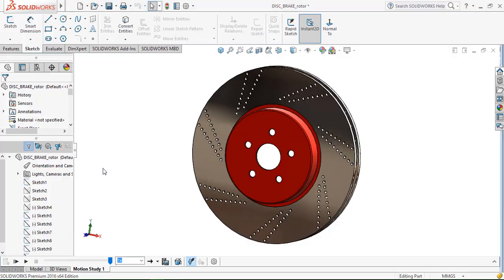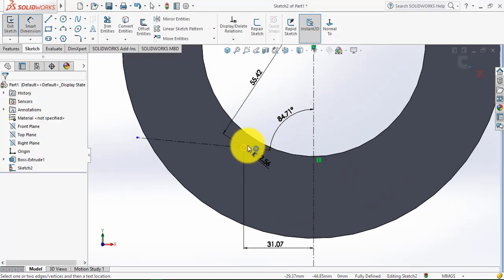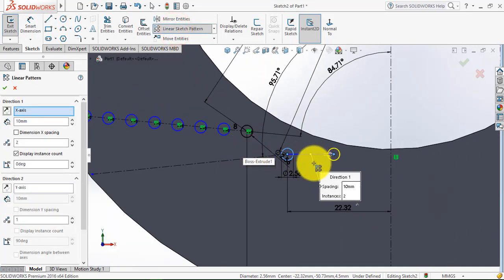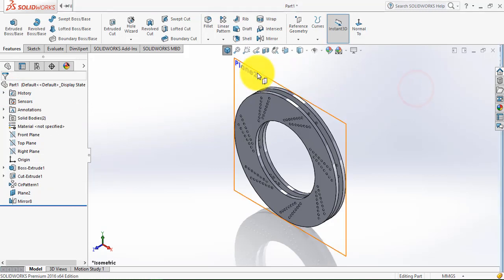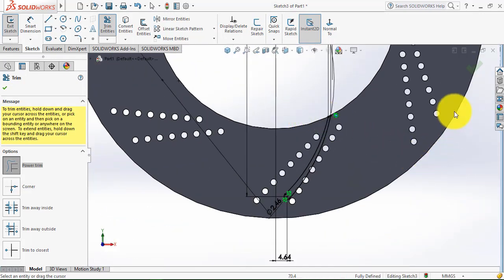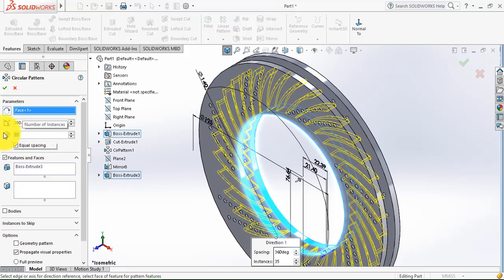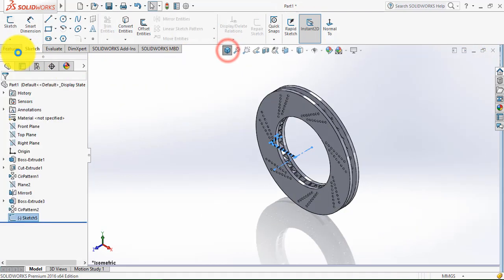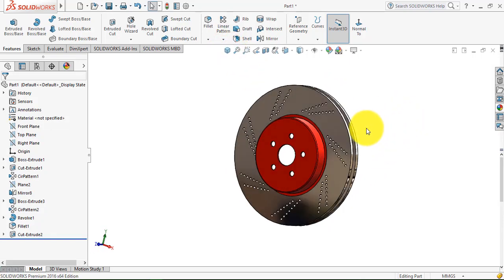⚡SOLIDWORKS TUTORIAL #18 || Design a Disc brake rotor in solidworks.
Hello everyone,
In this video, we are going to design Disc Brake Rotor using SOLIDWORKS.

AMAZON INDIA

My mouse
Logitech B175 Wireless Mouse (Black) :

SOLIDWORKS BOOKS